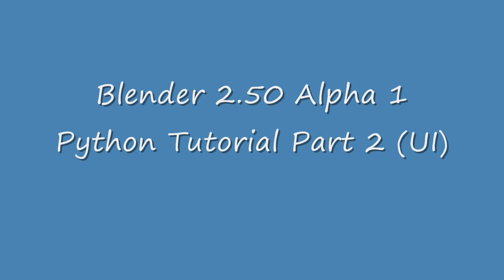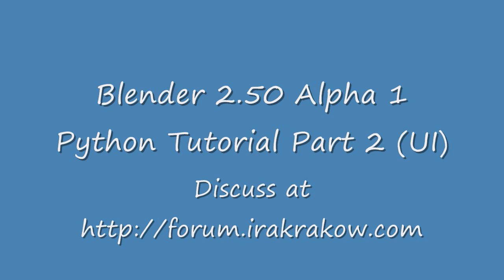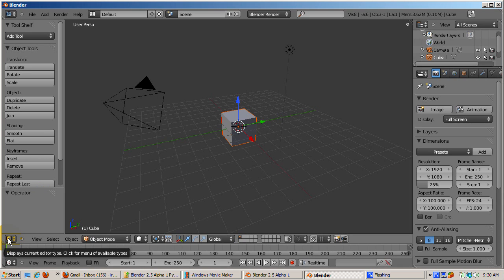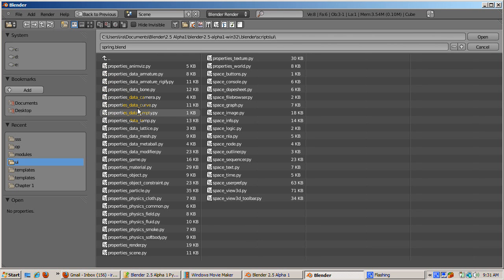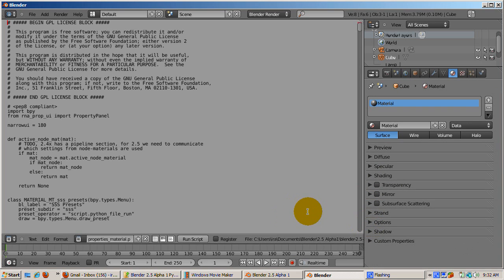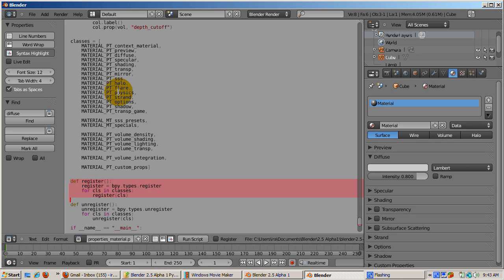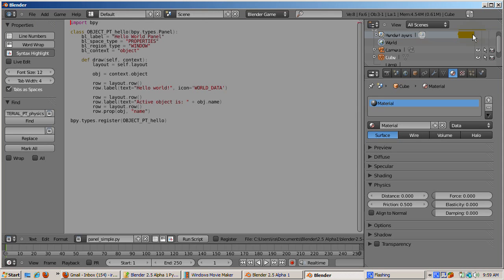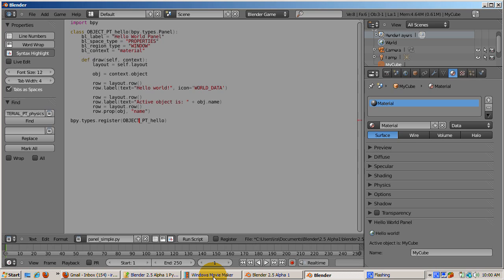Ira Krakow's Blender 2.50 Python Part 2 ( Panels)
In Part 1 of this series on Blender 2.50 Python, we explored the new Blender 2.50 Python User Interface.  In Part 2, we will look at the new user interface, consisting of windows and panels.  You are already familiar with windows -- things like the 3D window, the Outline Window, and the UV / Image Editor Window.  These still behave as 2.4x type windows, which you can resize, split, join, and so on.

However, the way windows are built is completely different.  In Blender 2.5, windows are assembled in units called Panels.  You program each panel as a Python class.  A window is a group of panels, with each panel in the window registered to it.  In this tutorial, we will explore how Blender 2.5 windows are put together by both looking at the scripts that build the windows in the user interface, and actually changing these windows.  Then we will create a panel based on Blender's panel template script, and register it to a window, adding our own panel to a Blender window.  In the process, we will see where the python scripts for the windows shipped with Blender are kept and examine how the user interface is created.  The goal is to show you how to find the code for the windows, as a starting point for you to change the Python code to add panels to existing windows.  The way of building the User Interface has changed so much in 2.50 that just about all Blender Python 2.4x scripts that use windows need to be rewritten, basically from the ground up.

This tutorial is based on the Blender 2.5 Tour 9, Python tutorial, by Michael Fox (mfoxdogg),